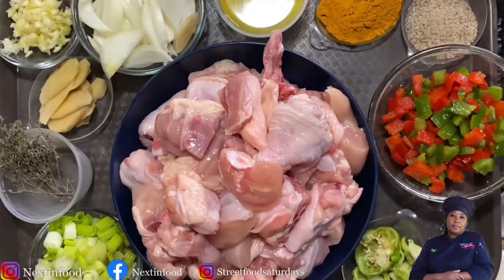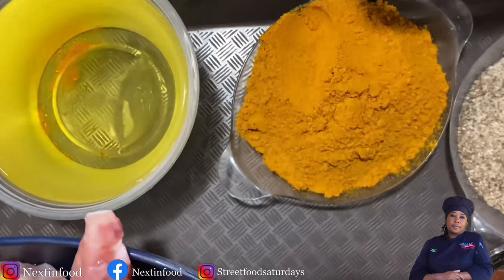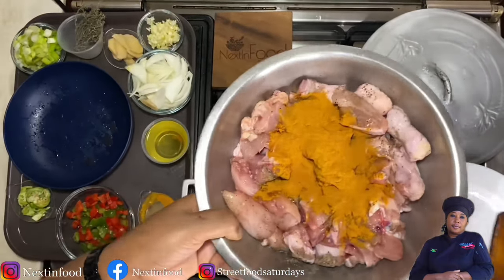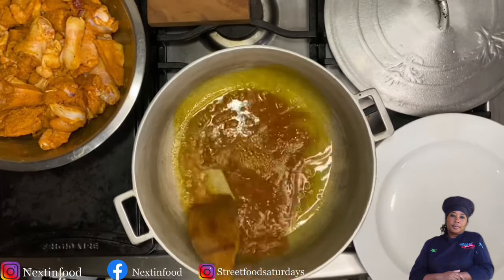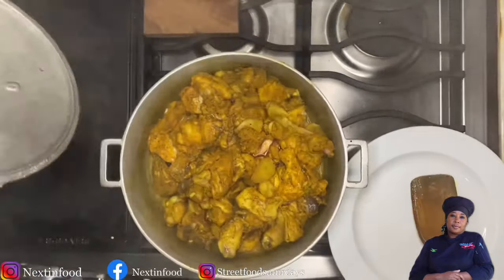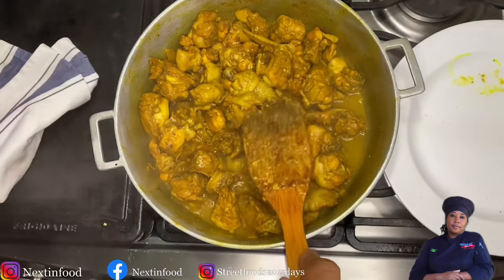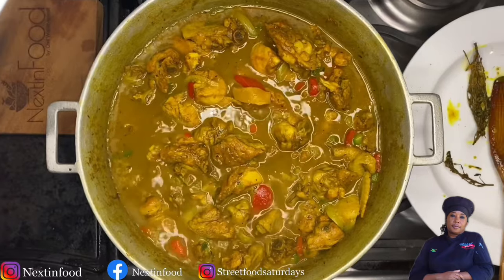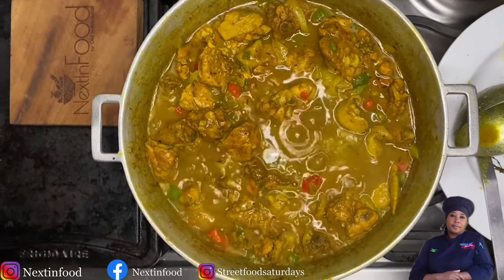Jamaican Curry Chicken Tutorial